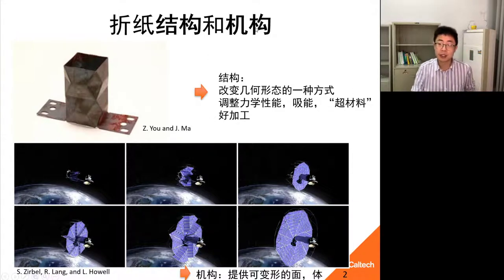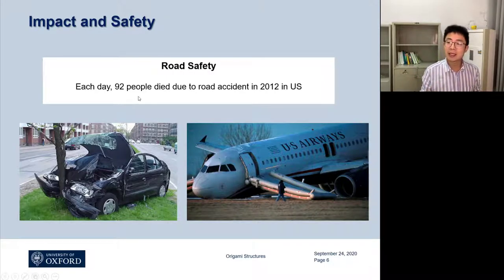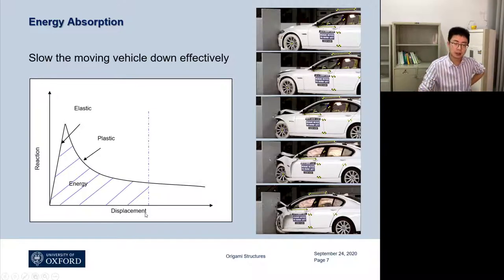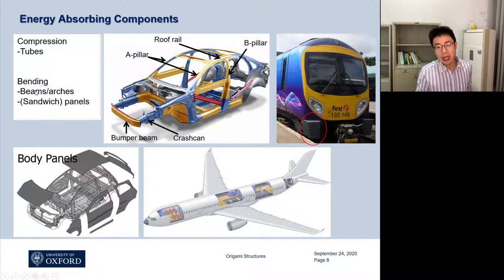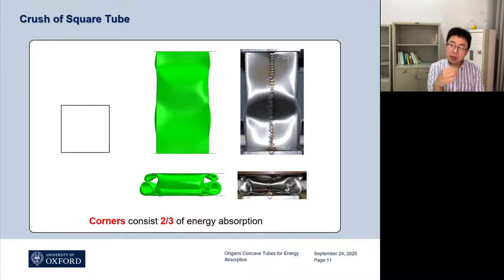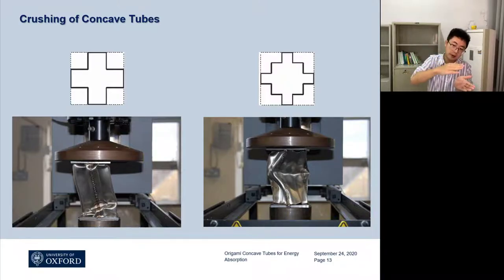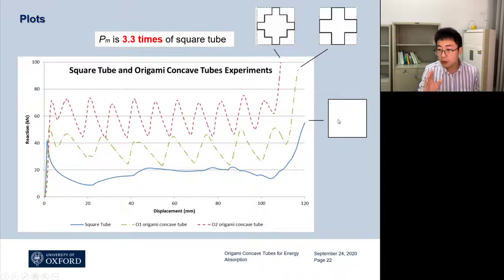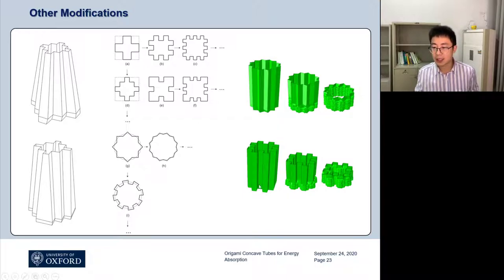Origami Engineering 1: Design of Thin-walled Energy-absorbing Structures